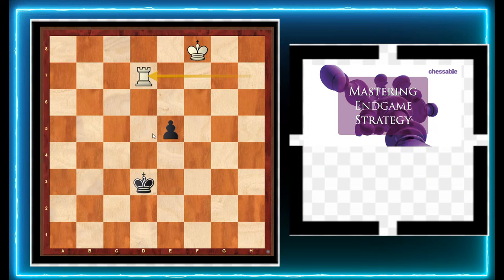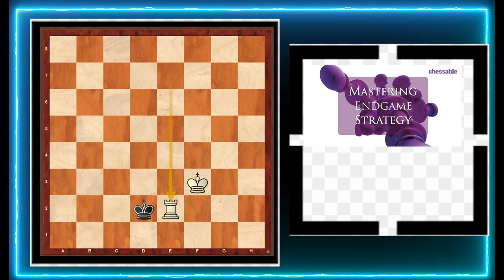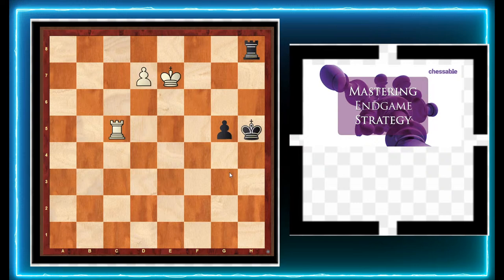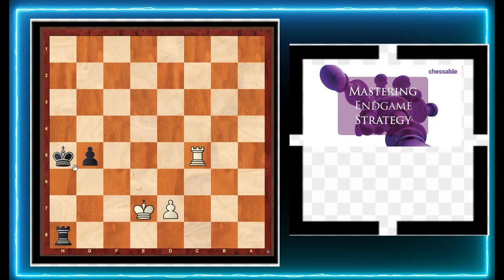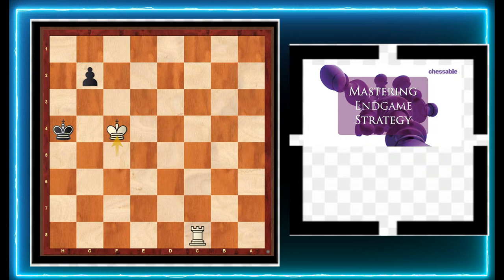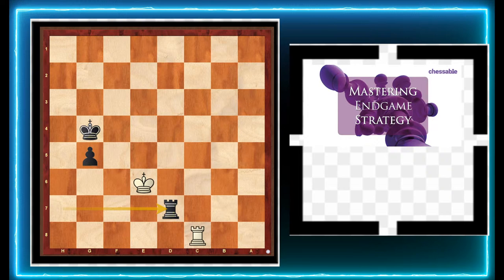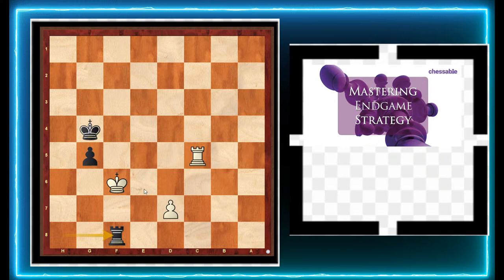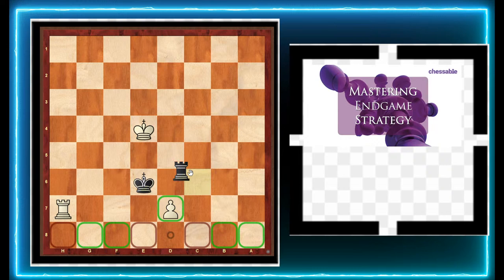Mastering Endgame Strategy Book by Johan Hellsten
In case of any questions feel free to reach